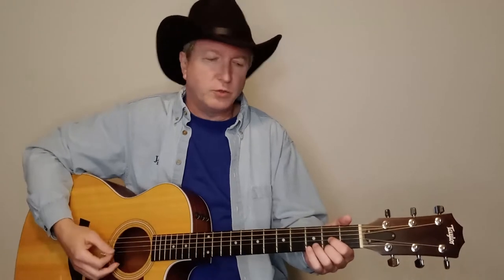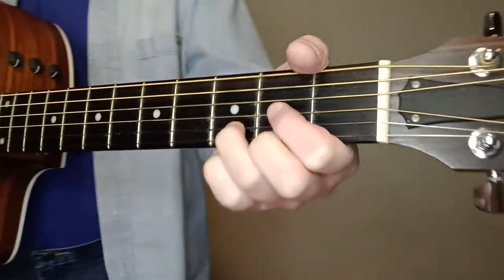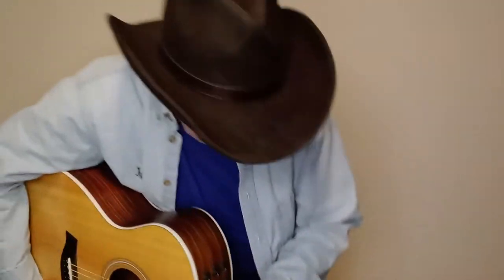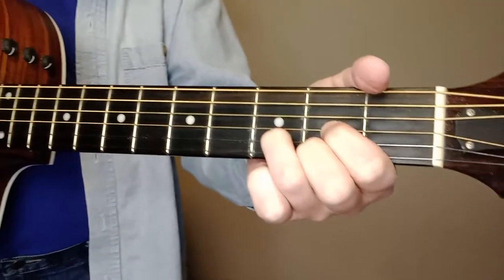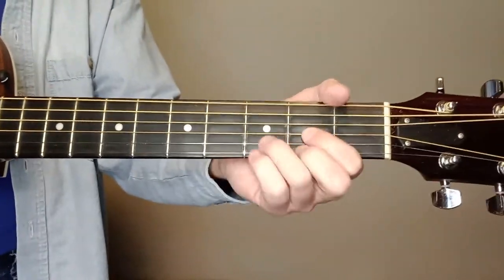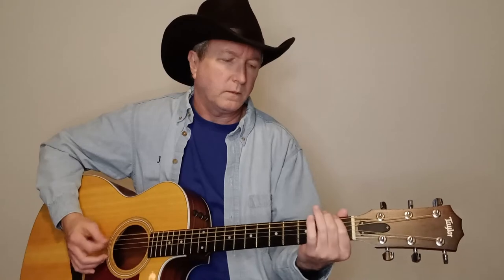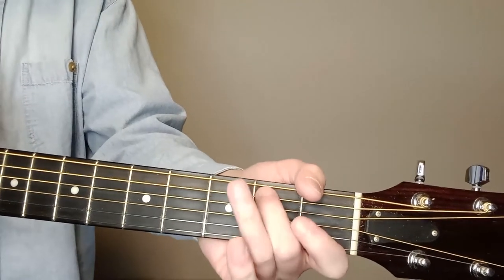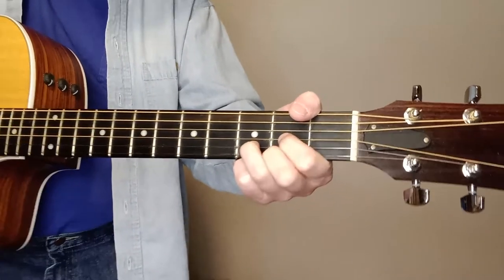How to play Waymore's Blues - Waylon Jennings Guitar Lesson - Tutorial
Waymore's Blues - Waylon Jennings Guitar Lesson - Tutorial

Waylon Jennings Guitar Lesson
Country Guitar Lesson

My name is Keith Williams and I am a singer, songwriter, musician and guitar teacher.  My channel is Fretmore Guitar Lessons

Keith Williams Music, Keith Williams Musician, Keith Williams Guitar Player, Keith Williams Singer, Keith Williams Songwriter, Keith Williams Guitar Teacher, Keith Williams Guitar Lessons, Country Guitar Lessons

Fret More, Stress Less and Make a Whole Lot of Music!

Please check out my Fretmore store with lots of cool merchandise

Keith & Sheila William- Live Gospel

Keith & Sheila Williams-I Choose You

Keith & Sheila Williams-Living, Loving, Laughing

Taylor 210ce Dreadnought Acoustic Guitar
Shure SM58 Microphone
Kyser Capo
Korg CA-1 Chromatic Tuner
Boss TU-3 Tuner Pedal
Twister Men's Crushable Indy Hat, Brown, Large
Elixir 16052 Phosphor Bronze Nanoweb Coating Acoustic Guitar Strings, Light, 12-53 (2 Pack)
Fender Player Stratocaster Electric Guitar - Maple Fingerboard - Polar White
Fender Player Stratocaster Electric Guitar - Maple Fingerboard - 3 Color Sunburst
Fender Professional 10' Instrument Cable - Black
Fender 351 Shape Premium Picks (12 Pack)
Fender Standard Vintage Strap
Fender Locking Tuners
Ernie Ball Super Slinky Electric Guitar Strings 3-Pack - 9-42 Gauge